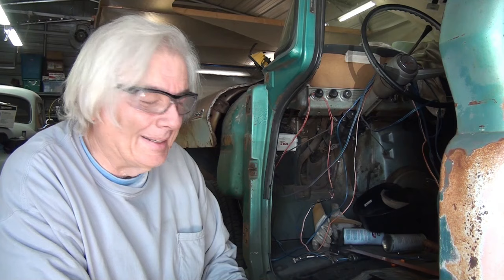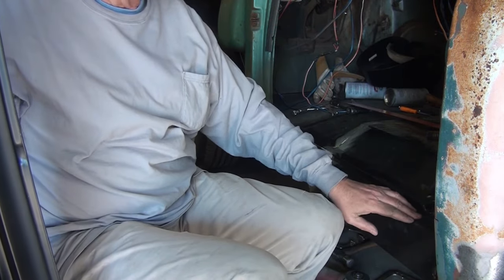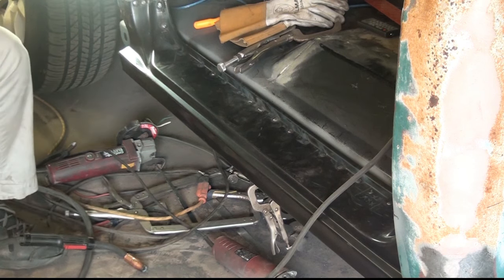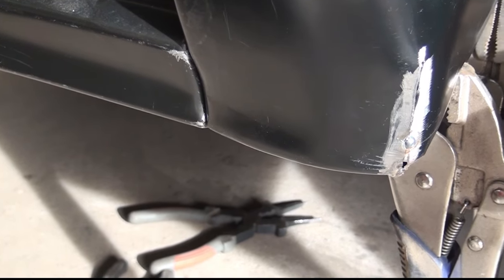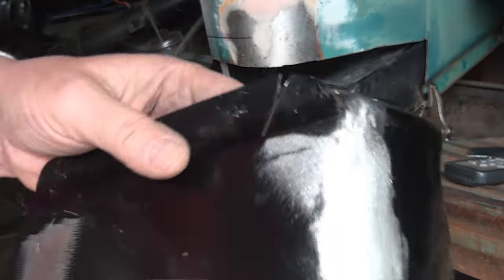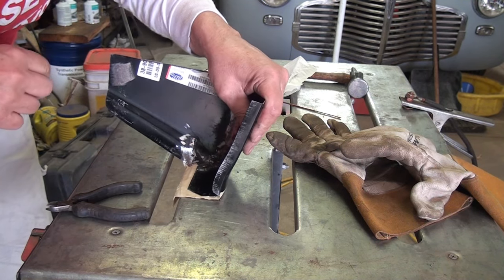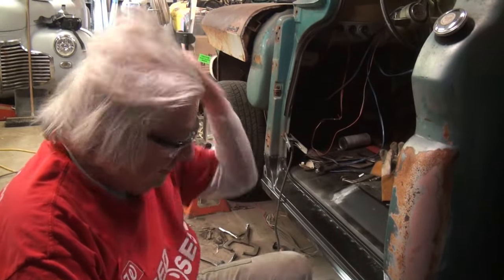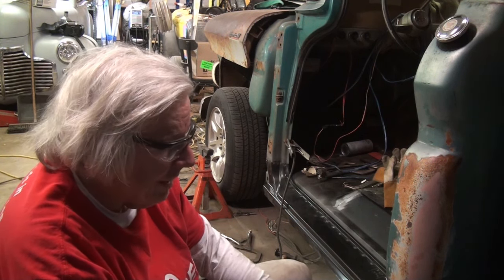Uncle Dirtbag's Rusty C10 Rust Repair - Rocker and Cab Corner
Work continues. This time the rocker panel and cab corner are installed.